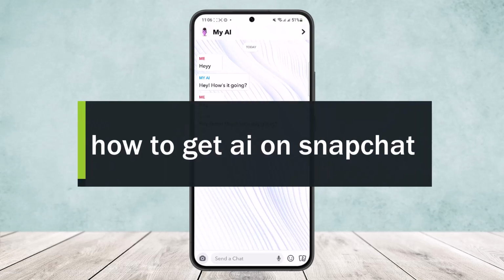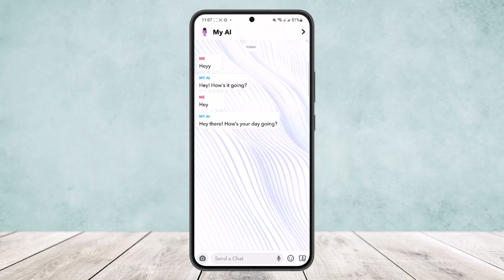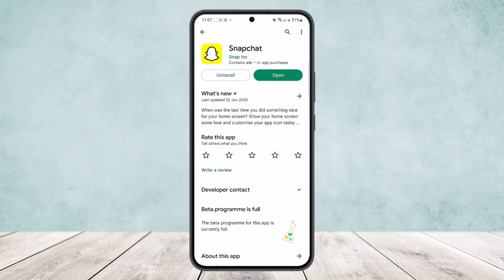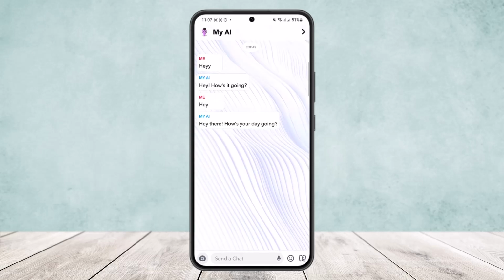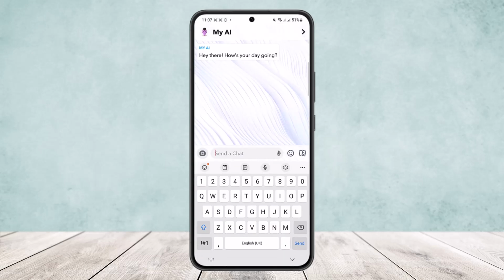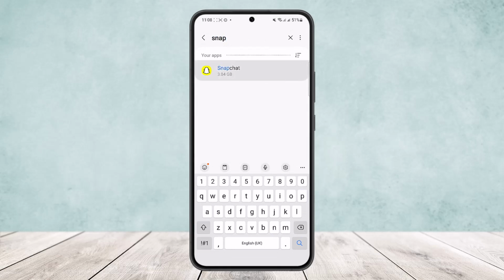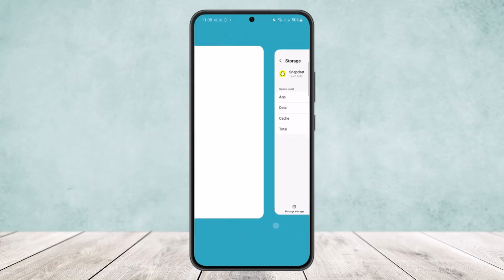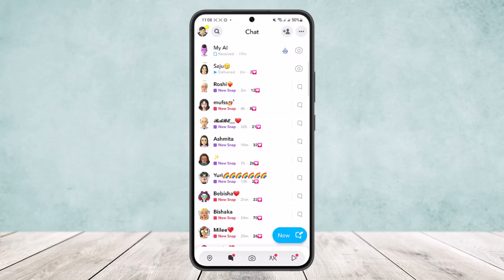How To Get AI On Snapchat !!!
In this tutorial video, I will simply show you how to get snapchat AI. So just make sure to watch this video till the end.

~ Video Chapters:
0:00 Introduction
0:13 Update
0:56 Force Update
1:42 Outro